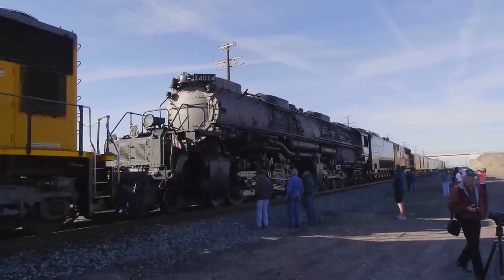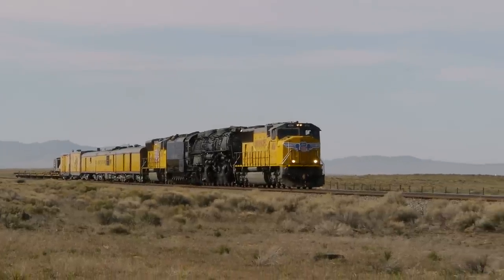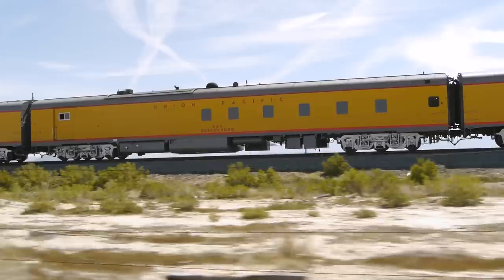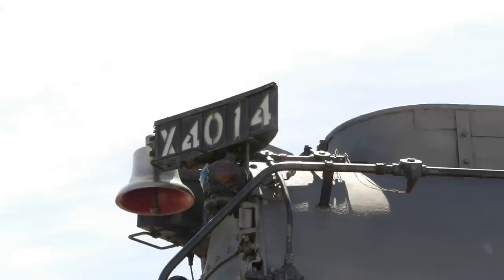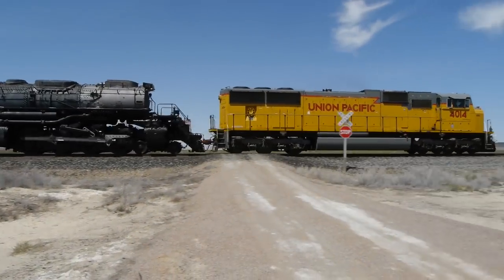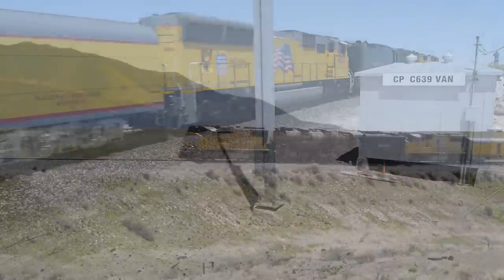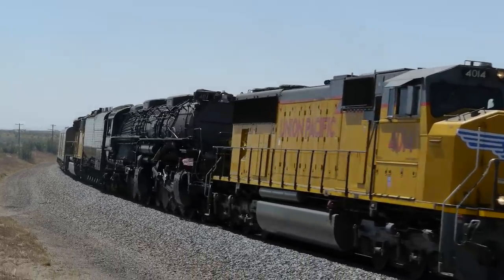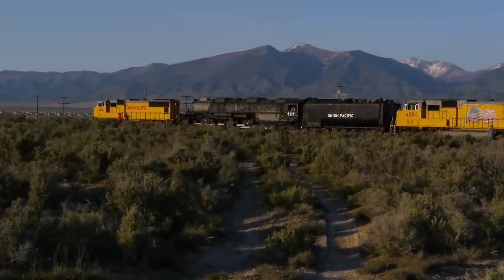Big Boy going home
In 1941 the Union Pacific built 25 "Big Boy" locomotives, the largest steam locomotives ever built. The Union Pacific maintains a fleet of steam locomotives for special events and preserving their history, and now the Union Pacific Railroad is going to restore a Big Boy locomotive! #4014 is heading home to it's former home in Cheyenne Wyoming where the Union Pacific has their steam shops, and where over the next five years, it will be totally rebuilt.  This film traces the trip to Salt Lake City Utah, part two will trace the trip from Salt Lake to Wyoming.